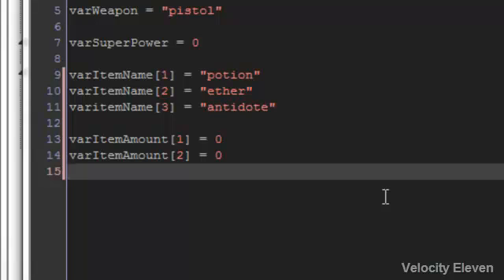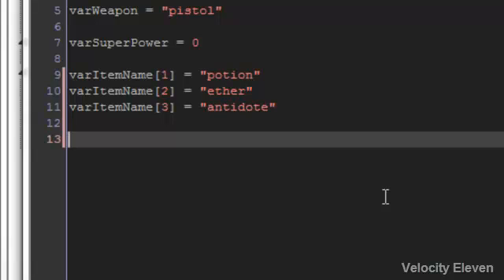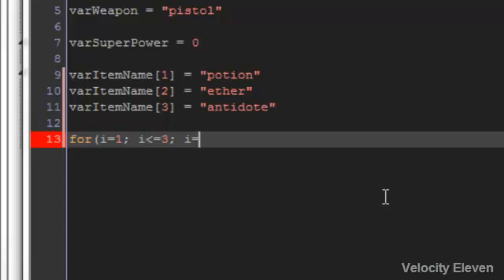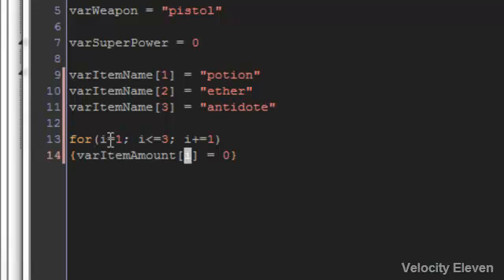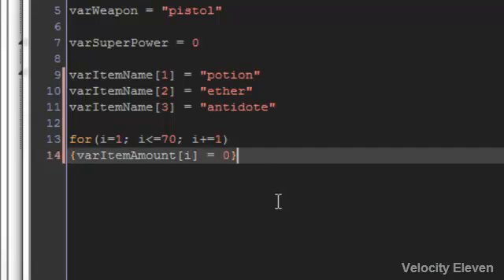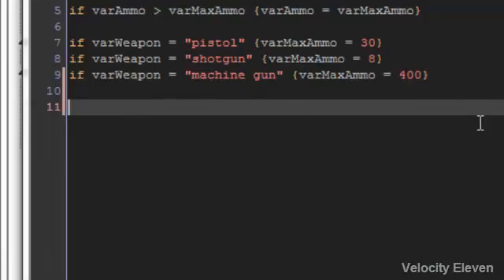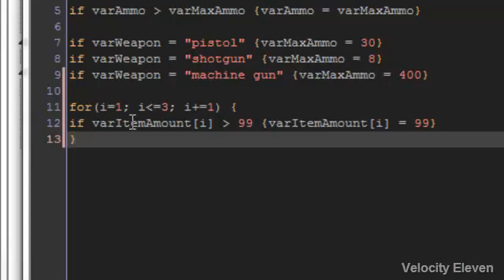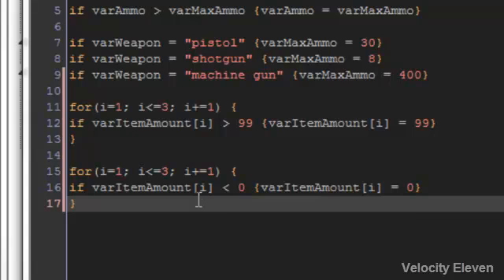GameMaker Studio Tutorial 013: For Loops